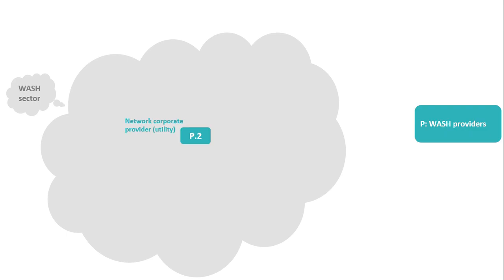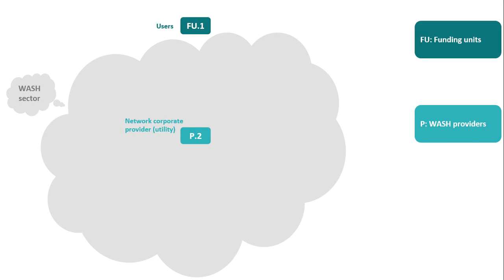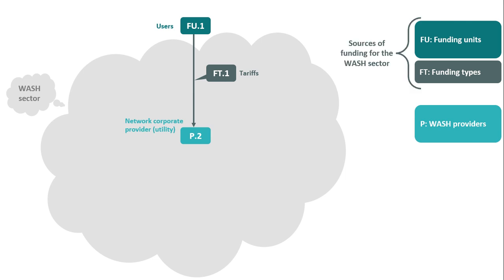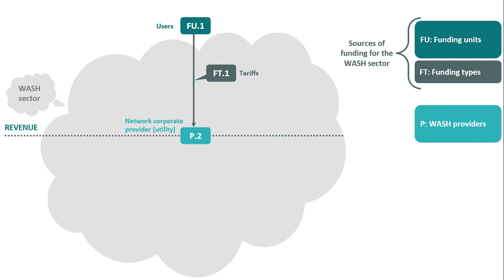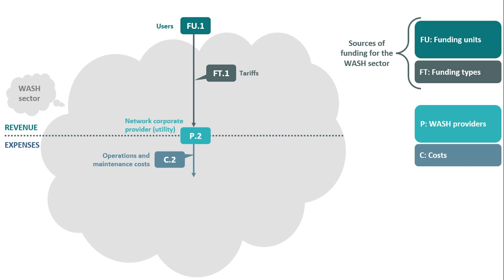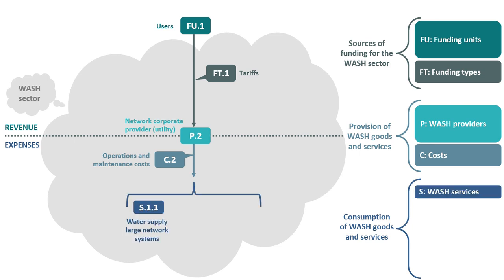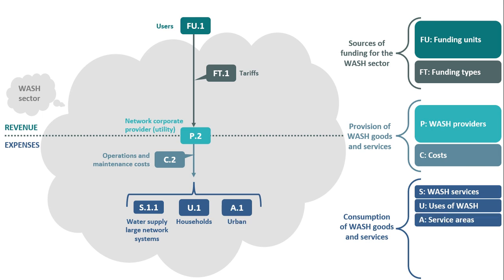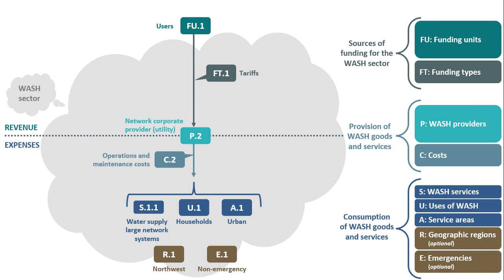Mapping diagram with the TrackFin classifications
This video presents an overview of the Trackfin classifications by providing an example of mapping all of the Trackfin classifications for a single expenditure.